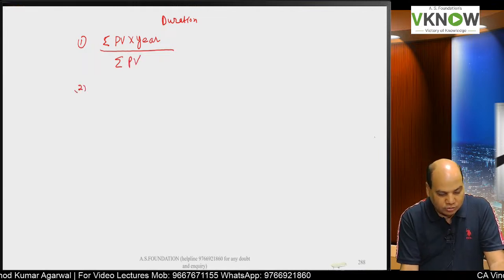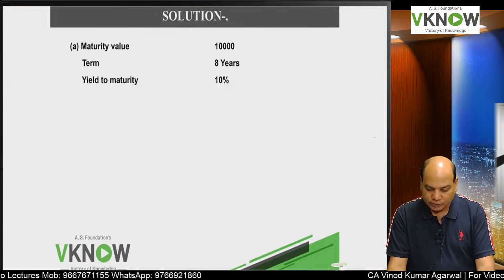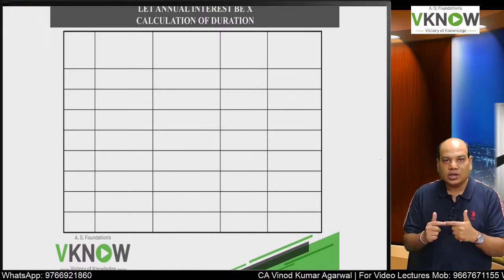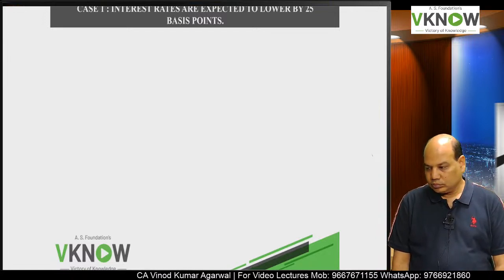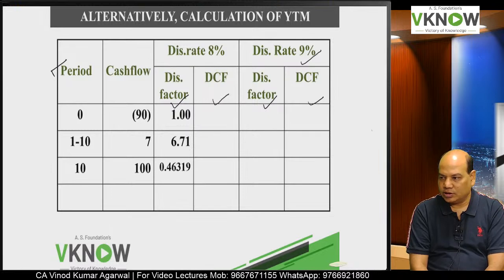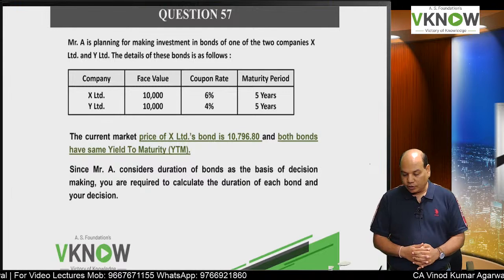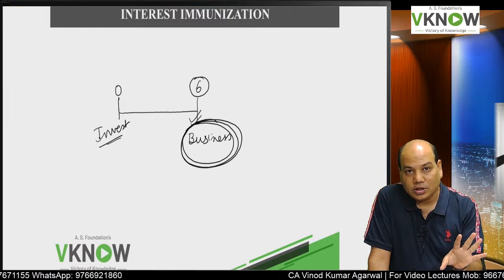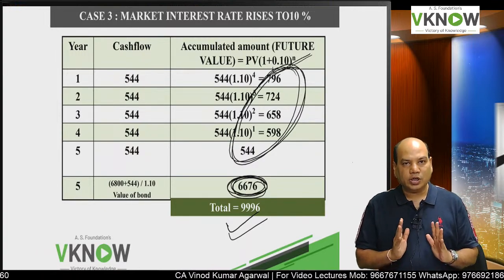Free CA Final AFM F 2 F & Livestream Batch | Day -4 | By CA Vinod Kumar Agarwal Sir | Demo Lecture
CA Final AFM F 2 F Batch | Day -4 | By CA Vinod Kumar Agarwal Sir | Vknow.in | AS Foundation